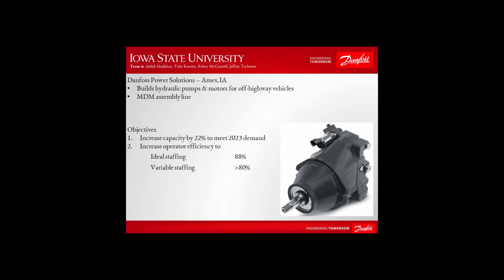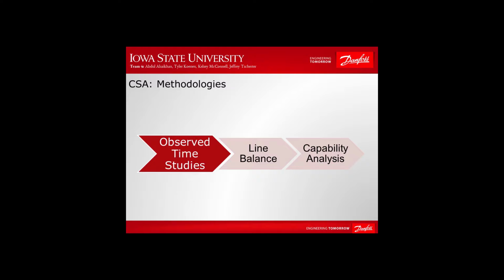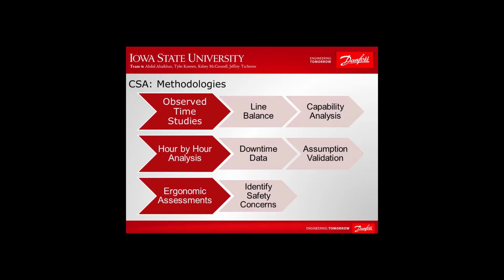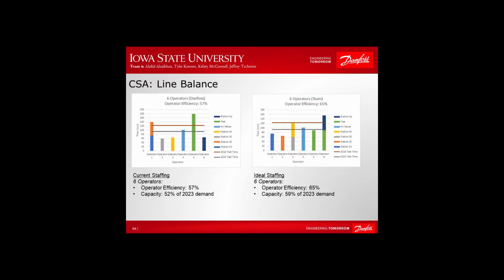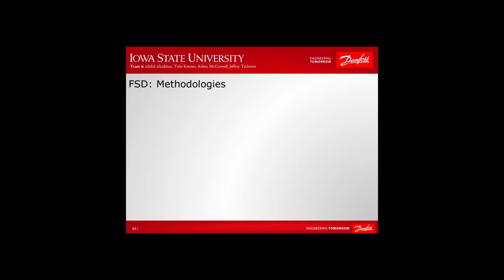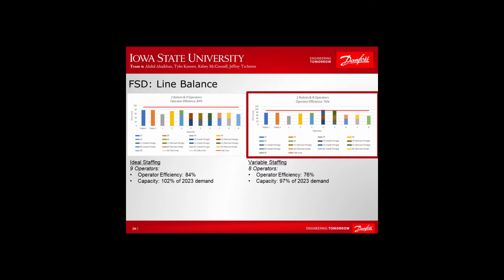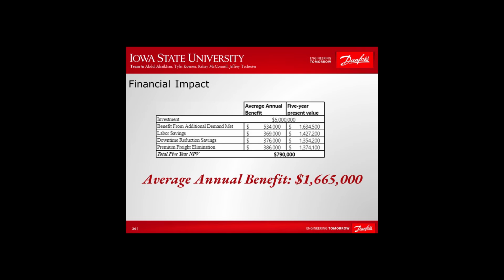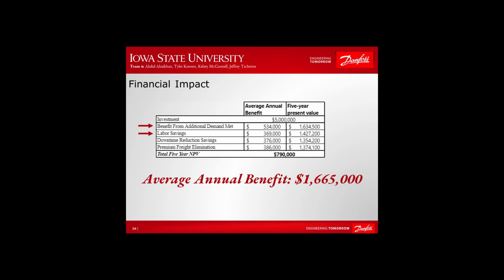Danfoss Fall 18